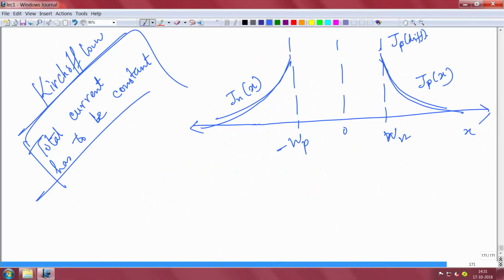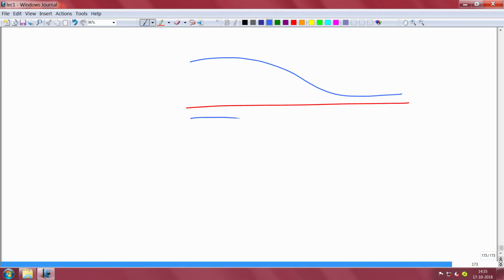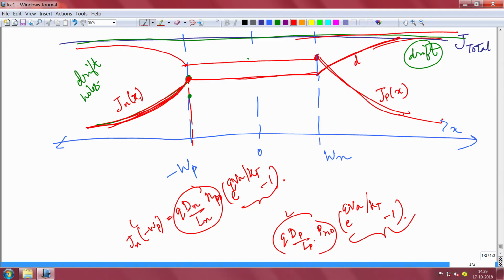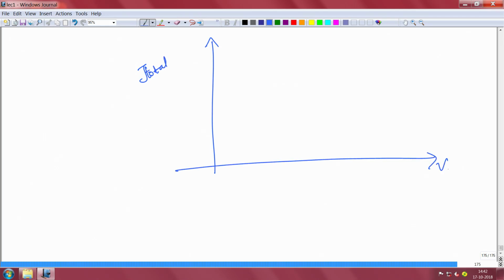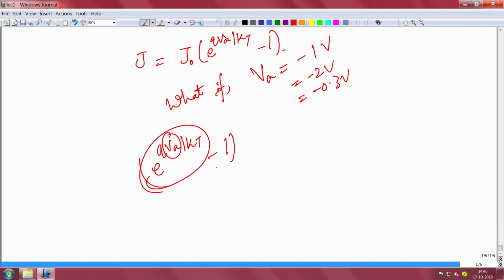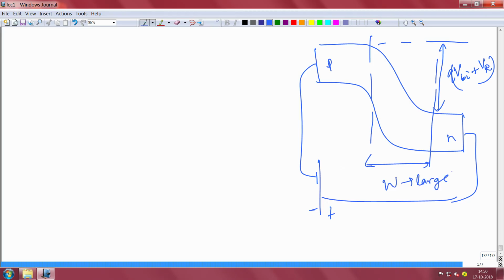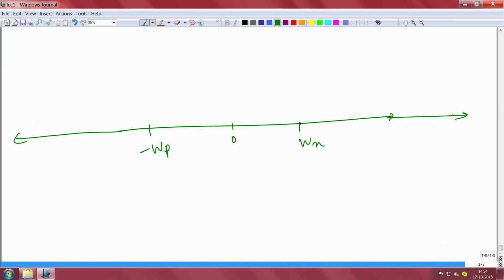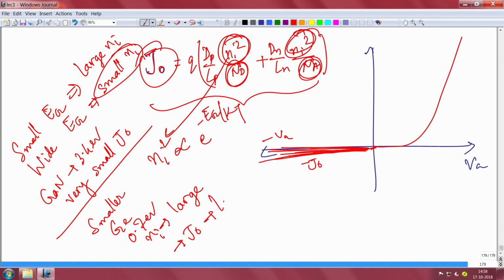p-n junction under bias (contd.)